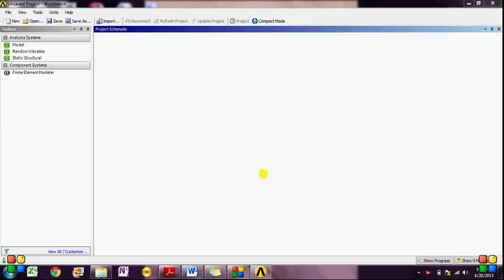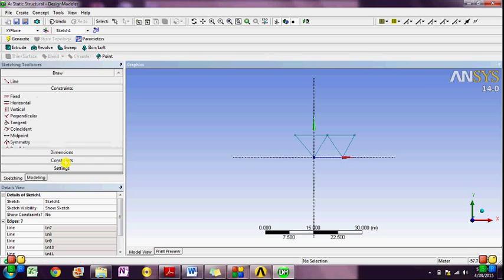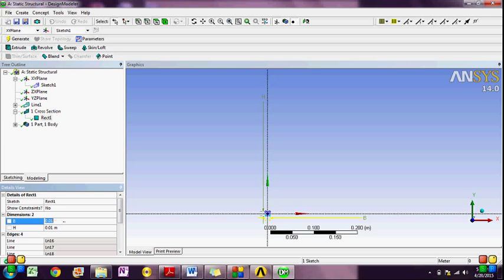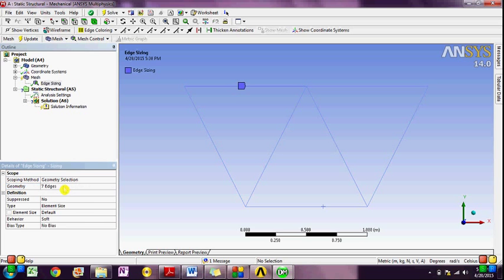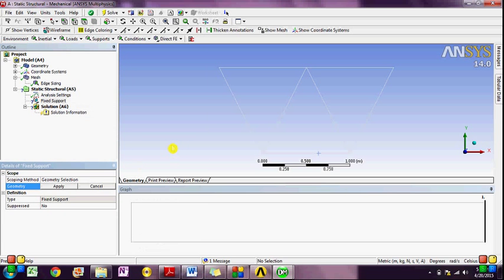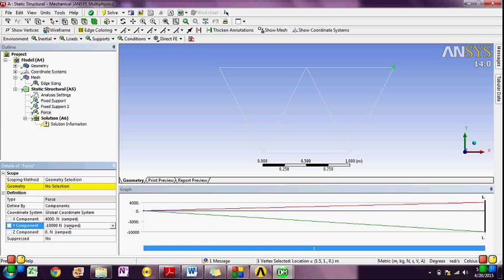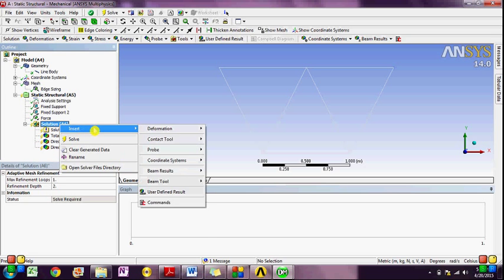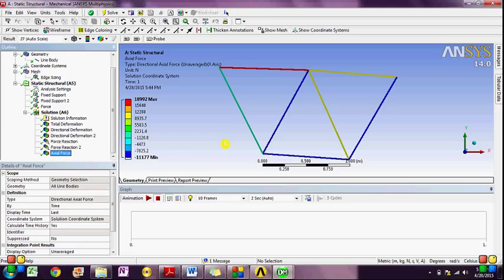Finite Element Analysis of Plane Truss in ANSYS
University of  South Alabama Mechanical Engineering students provide a step by step tutorial on how to analyze a truss system in ANSYS 14.0.

Group Project 4
ME328
This video is dedicated to Dr. Phan, you are awesome.